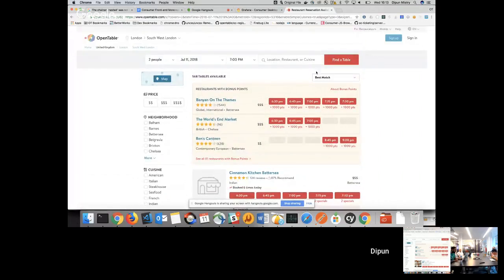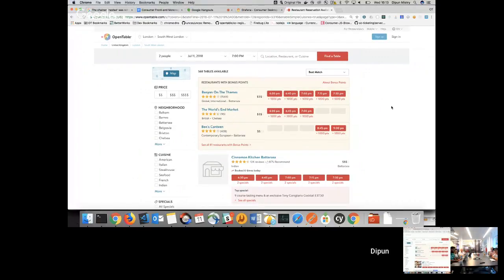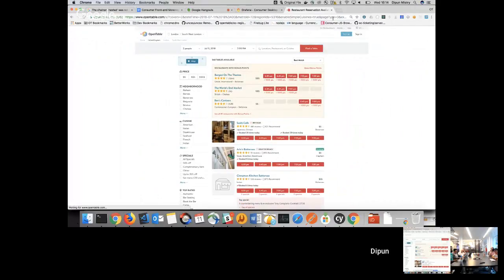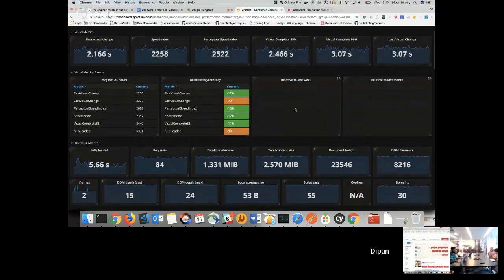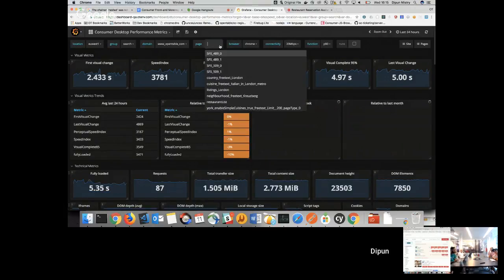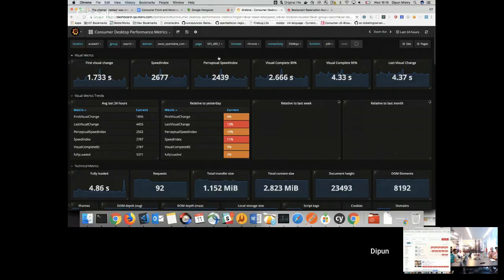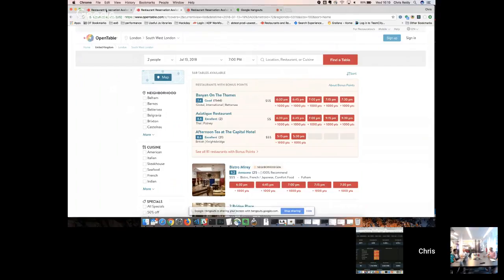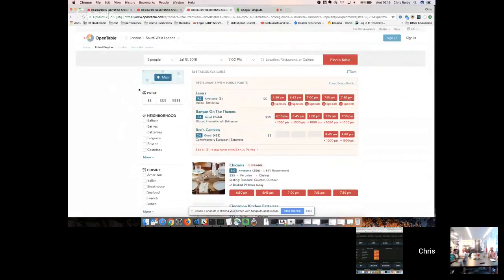UK Demos (It's Coming Home Edition) 11/07/18